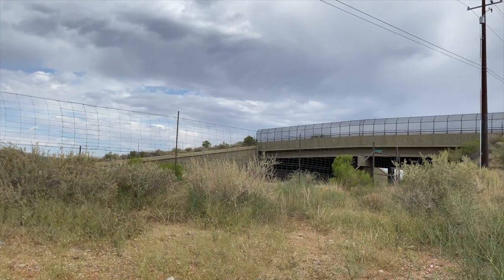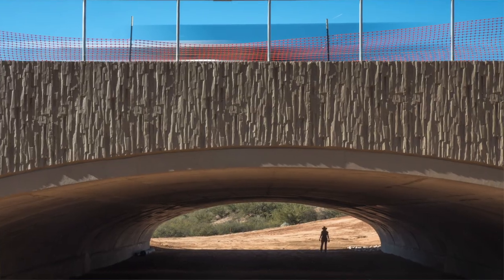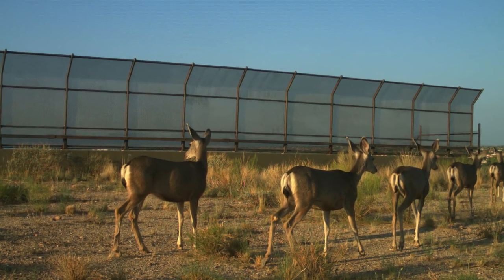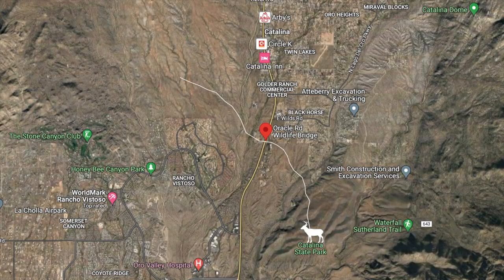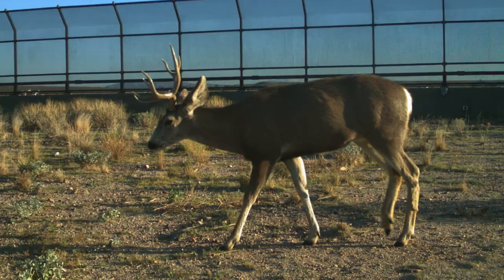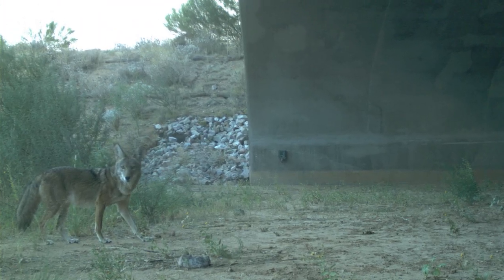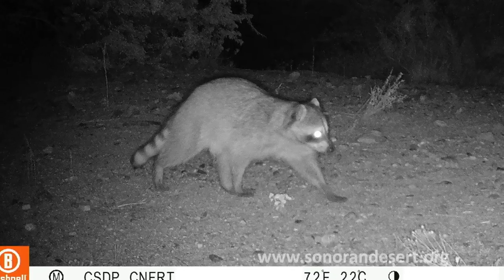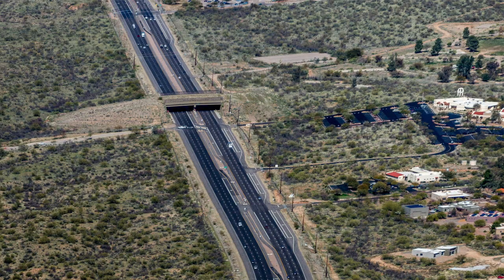Caring for the Crossings: Oracle Wildlife Crossings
Take a deep dive with our Conservation Science Director, Jessica Moreno, about the background of the Oracle Road wildlife crossing structures, who is using them, the success of this project, and the importance of maintaining the habitat on both the bridge and underpass. Thank you to Dominika Heusinkveld for putting together this video for us!

An additional thank you to the Santa Cruz Valley Heritage Alliance for funding our efforts to remove invasive species from the wildlife crossings; enhance wildlife habitat on these wildlife crossings with additional native plants and seed mixes; and provide public education and outreach through a series of 12 volunteer workdays, educational videos, and permanent interpretive signage.